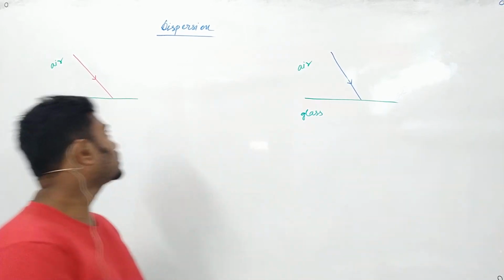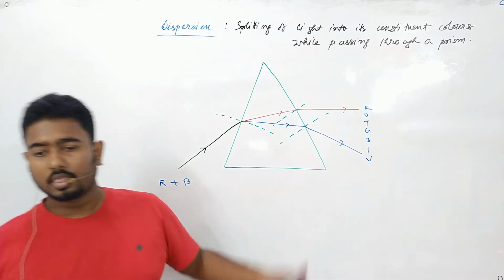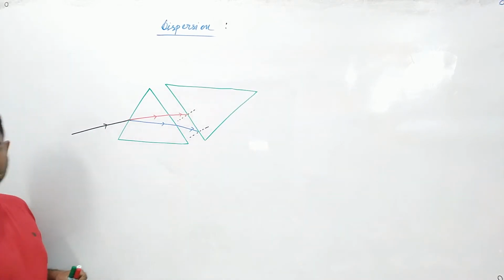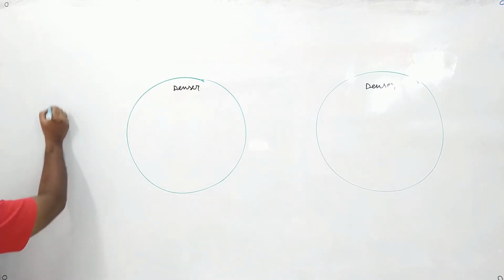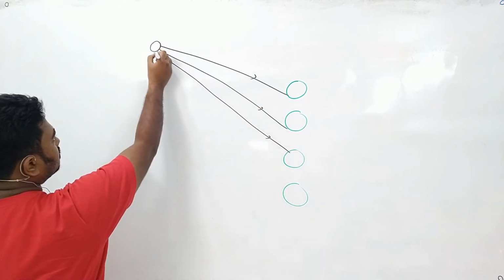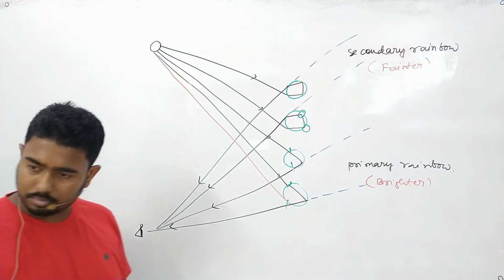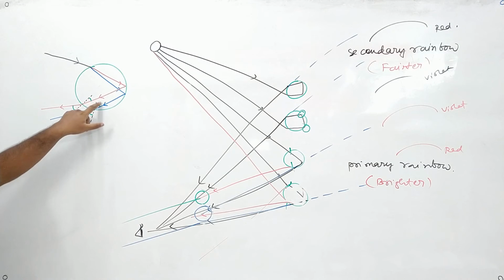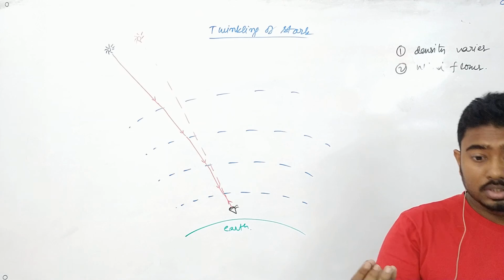Dispersion and scattering | Human eye and the colourfull world | Class 10 | CBSE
Topics covered:
1.Dispersion
2.Formation of rainbow